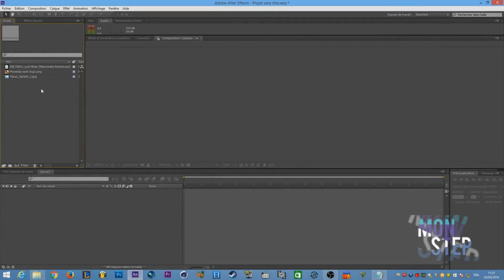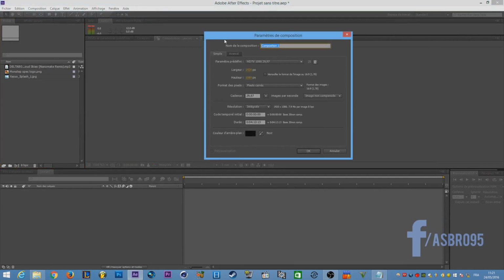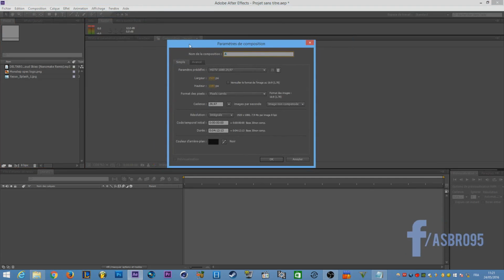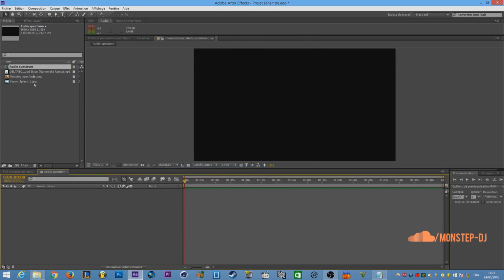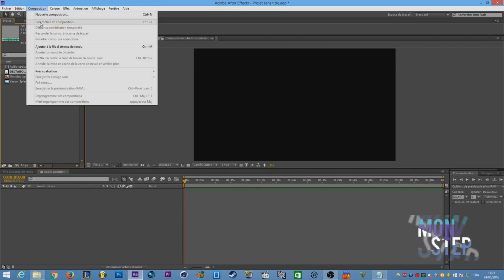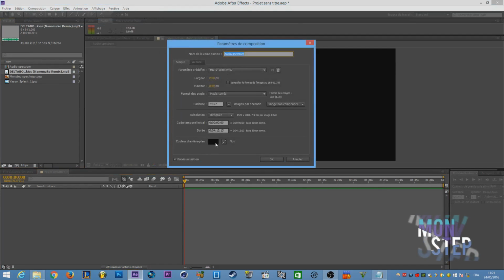[After Effect] AUDIO REACT TUTORIAL #18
Hey guys !!!
Today i teach you how to do my audio Spectrum on after effect cs6. For this tutorial you'll only one plugin called "twitch".

Ligne Code:
Twitch amount: thisComp.layer("Audio Amplitude").effect("Both Channels")("Slider")/10

Twitch speed: thisComp.layer("Audio Amplitude").effect("Both Channels")("Slider")/2

Flashes: thisComp.layer("Audio Amplitude").effect("Both Channels")("Slider")+15

Particles rotation y: thisComp.layer("Audio Amplitude").effect("Both Channels")("Slider")/3